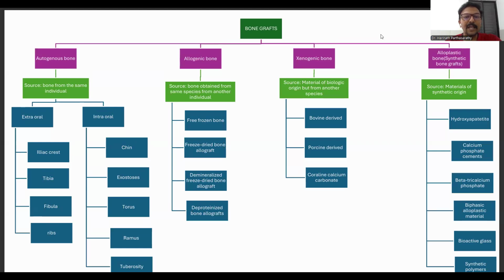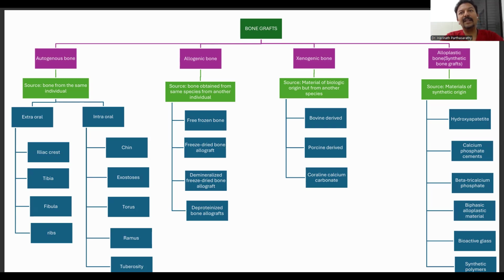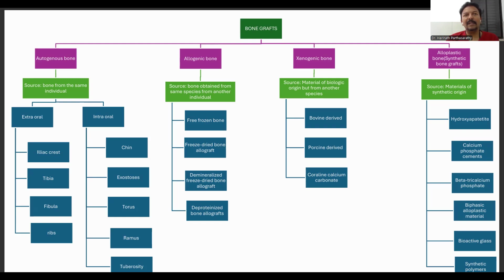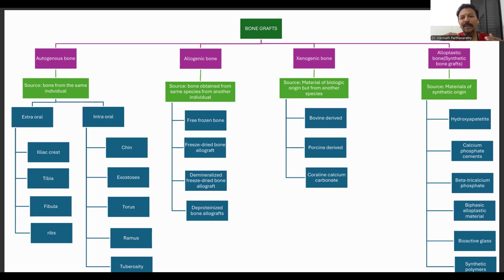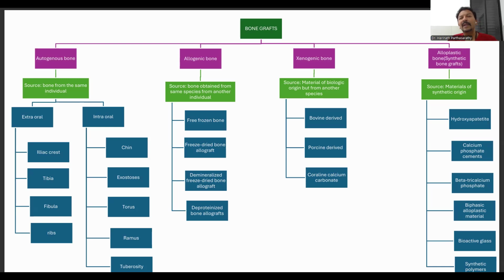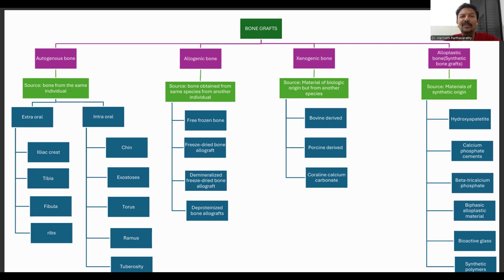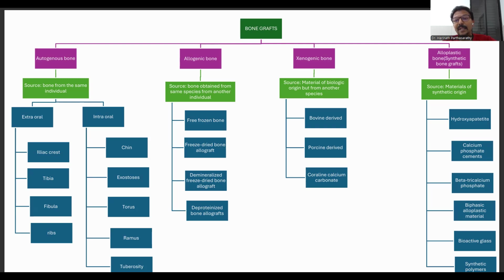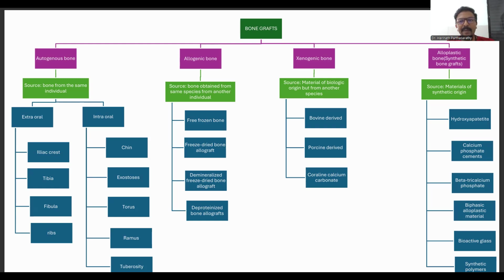SRM Dental College, Ramapuram - Bone Grafts